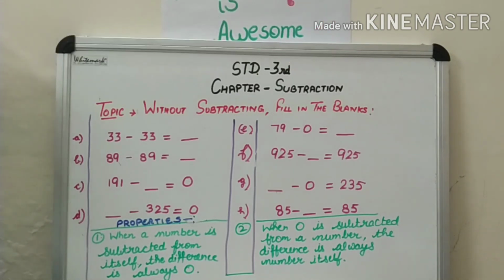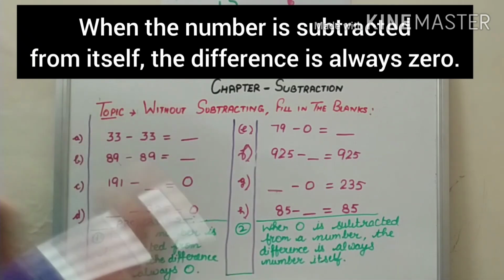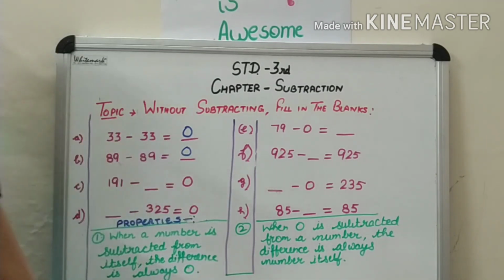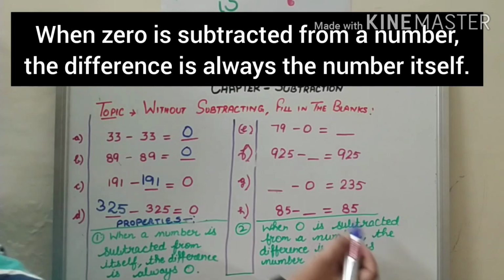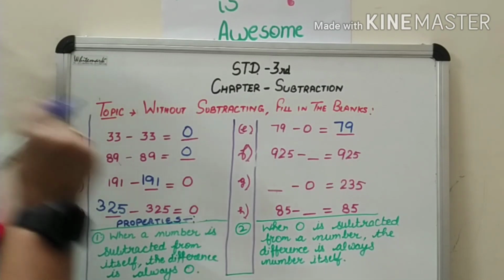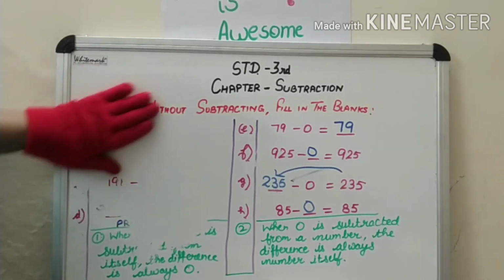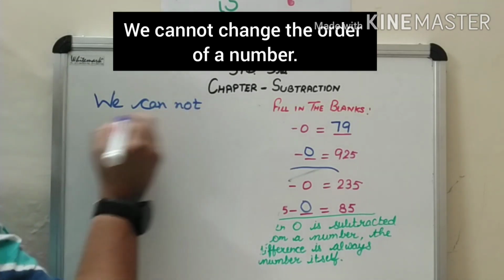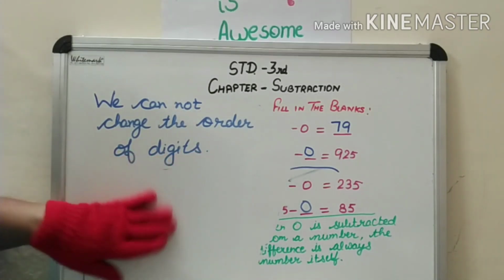SUBTRACTION ( Fill in the blanks) Part 2.0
Press bell icon for further notifications 🔔